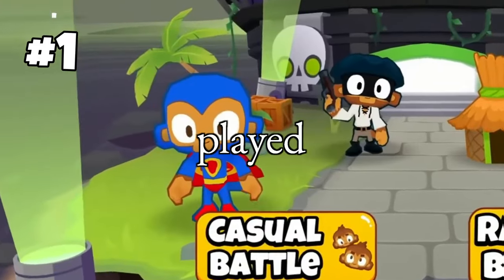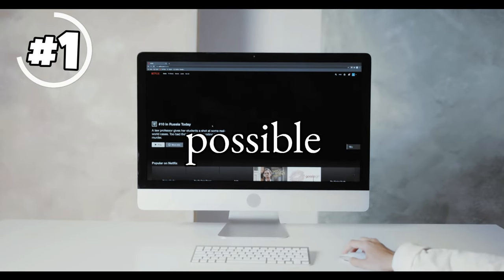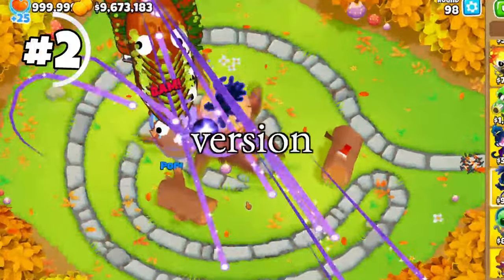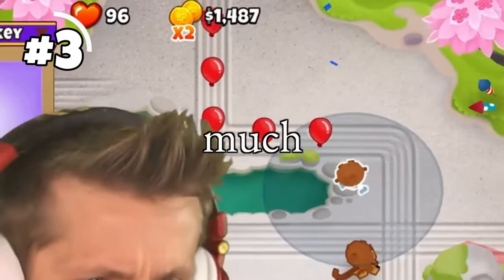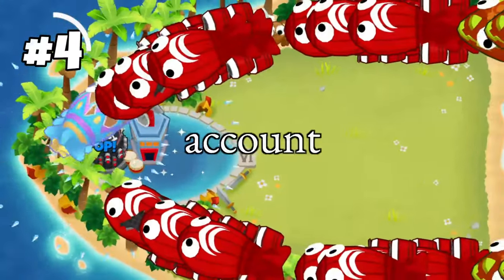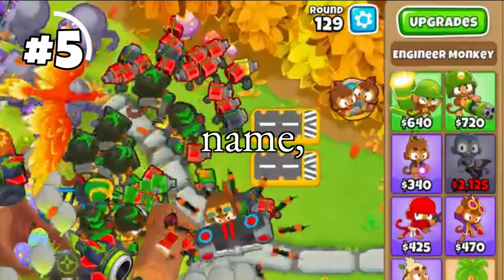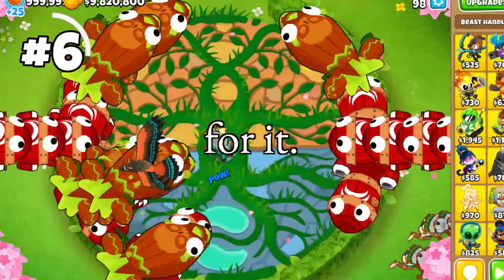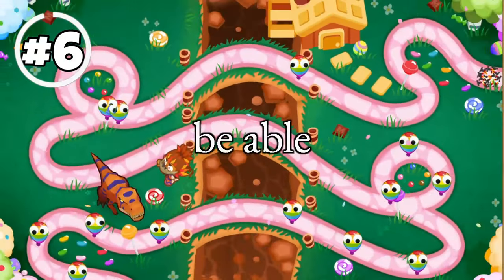Everything DIFFERENT In Netflix Bloons TD 6!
sub plz